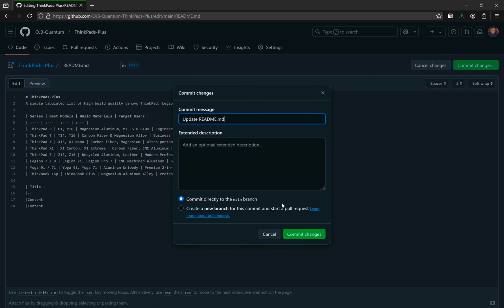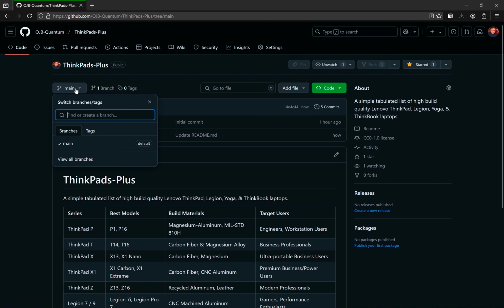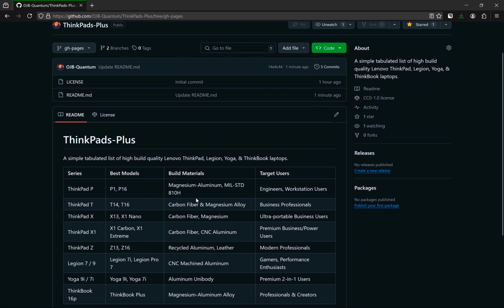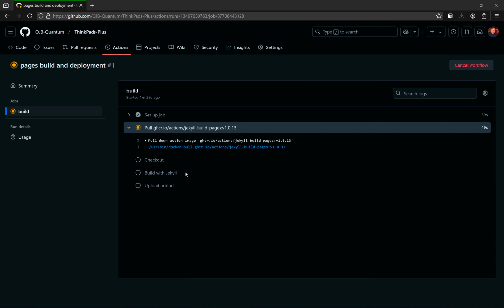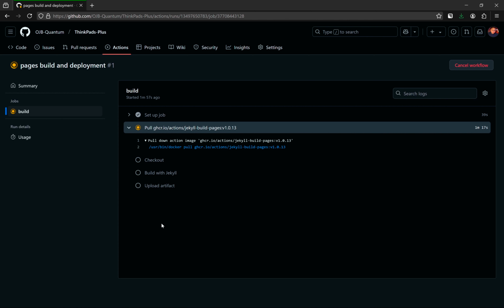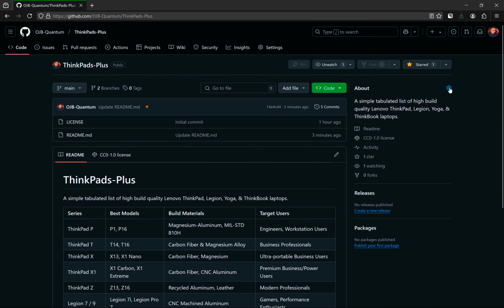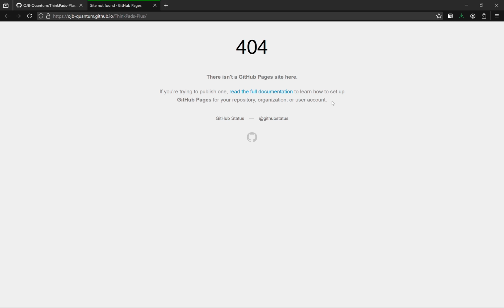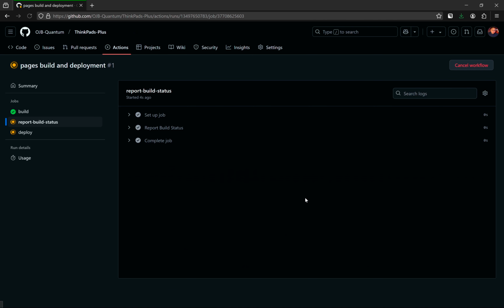Convert Your GitHub Repository into a Free Website